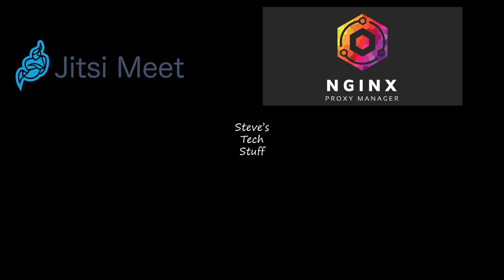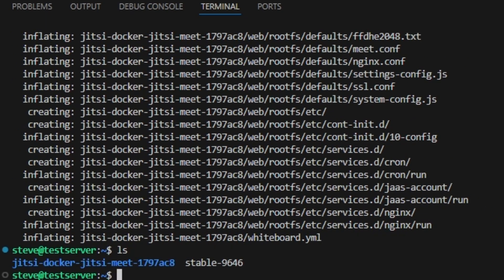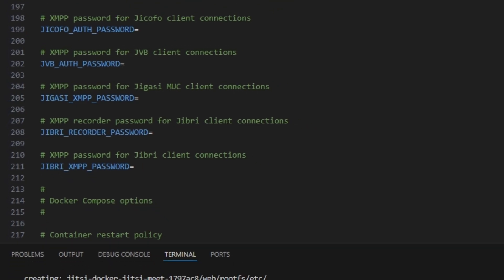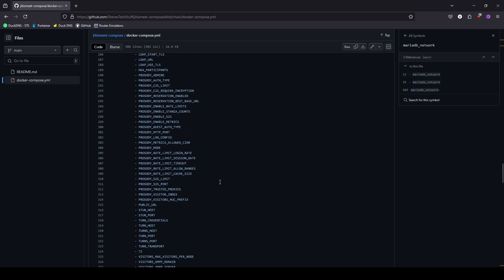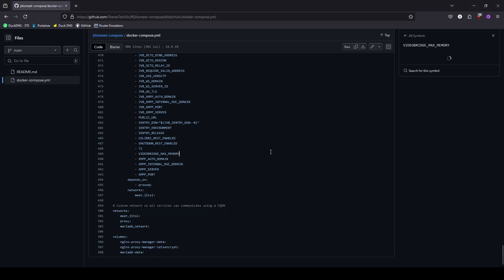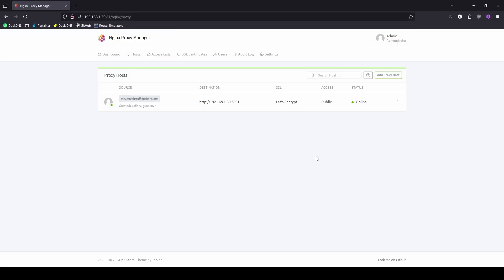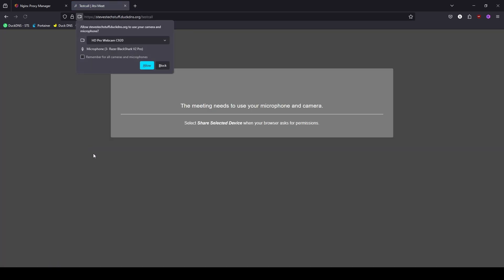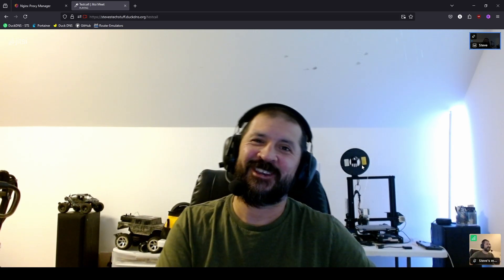Easily Install Jitsi Meet & Nginx Proxy Manager Using Docker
In this video, I'll walk you through the process of setting up your own Jitsi Meet & Nginx Proxy Manager Using Docker. We'll cover everything from downloading the Jitsi Meet package to configuring the necessary settings, and finally, testing the setup with a live call.

Command for downloading the latest Jitsi meet Package:
wget $(curl -s | grep 'zip' | cut -d\" -f4)

Protect your privacy with ExpressVPN, my personal choice for online security.

Easily host your applications on DigitalOcean and get $200 credit over 60 days!

Recycle your old tech responsibly with Gizmogo. Sign up for a FREE account and help save the planet

🔑 Jitsi Meet, Docker, Nginx Proxy Manager, Duck DNS, self-hosted, video conferencing, SSL